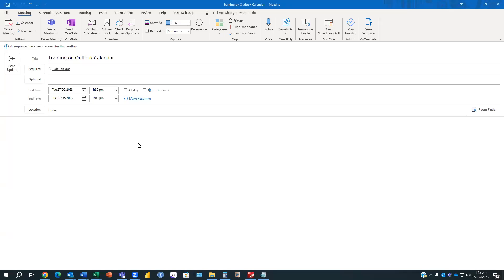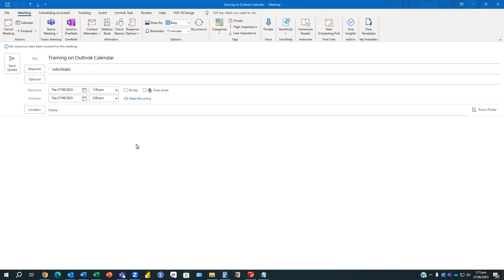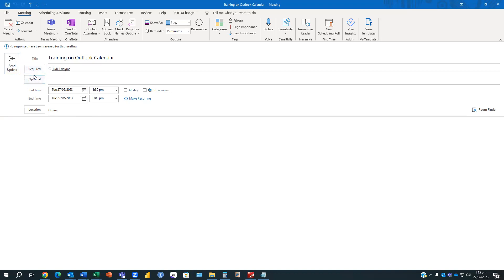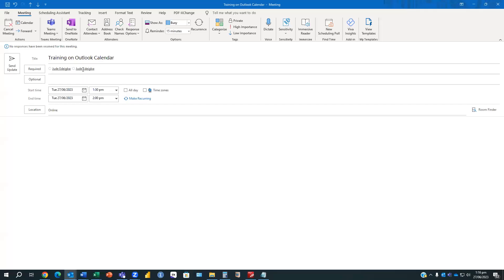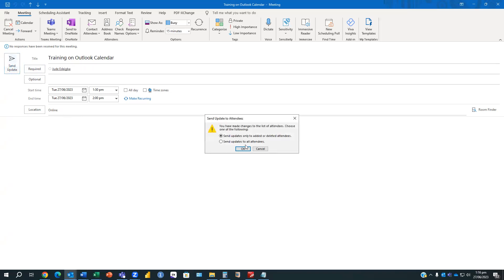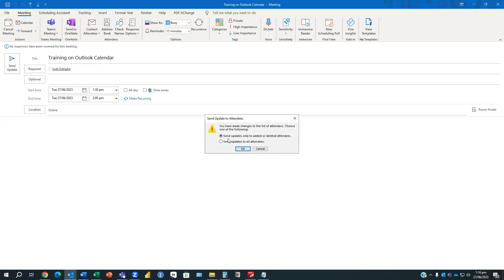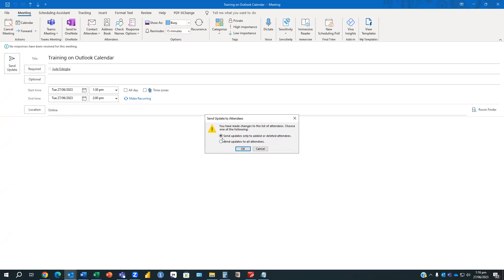How to add additional invitees to Outlook Calendar without emailing accepted invitees